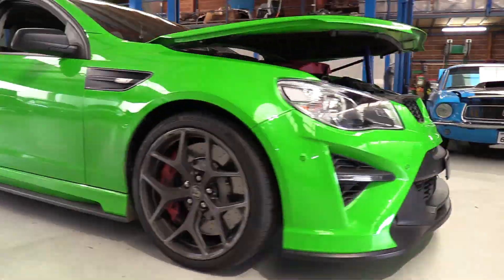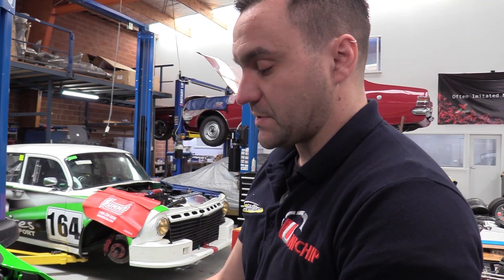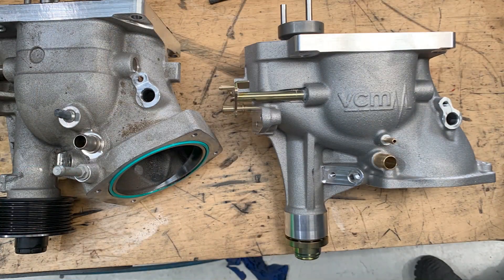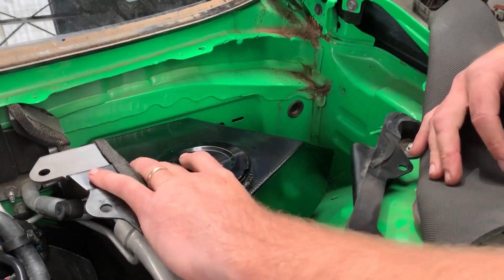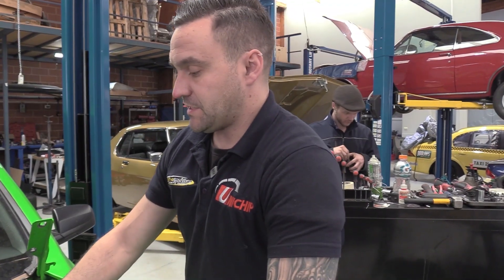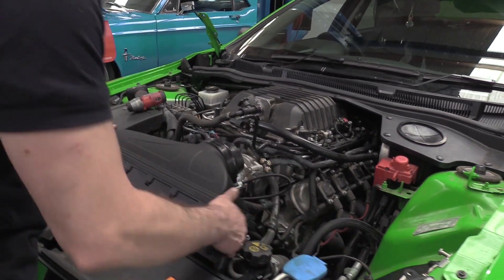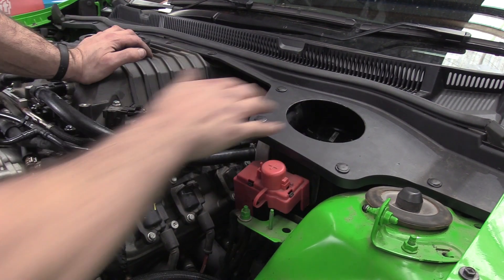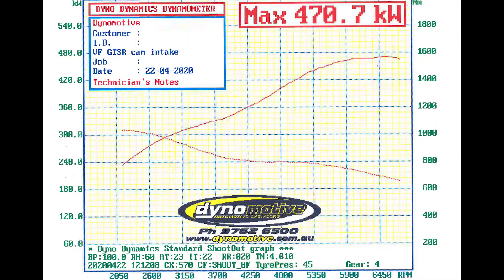H.S.V GTS-R LSA - Dynomotive Package-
Dynomotive LSA Package.

• 2inch, 4into1 Headers
• Hi-lfow Cats (Stock HSV Cat Back)
• Smallest Camshaft we offer
• V.C.M Blower Snout &12psi Pulley
•  12 lt Reservoir
• Insulators
• VCM OTR Intake
• Dyno tune Using HP Tuners